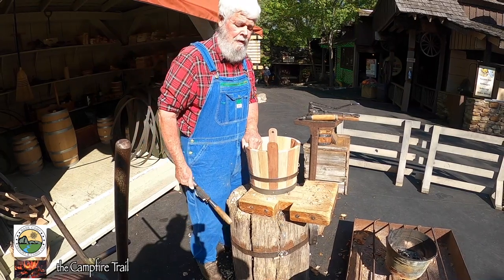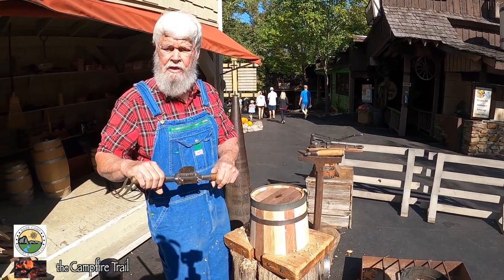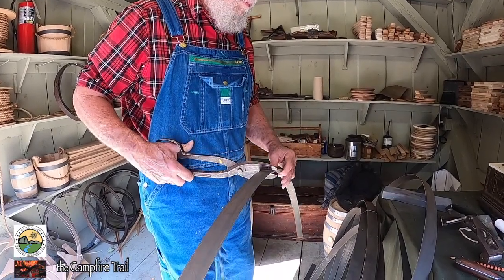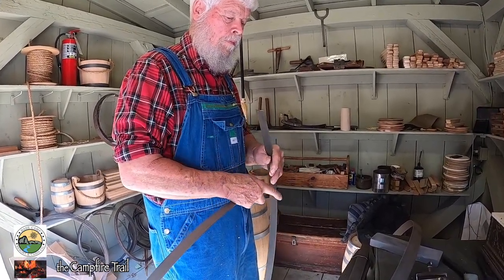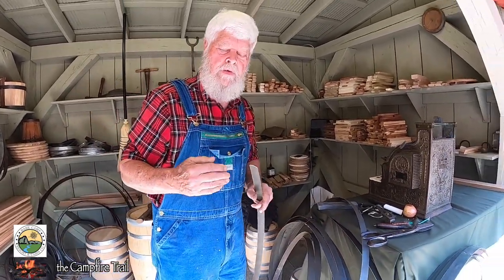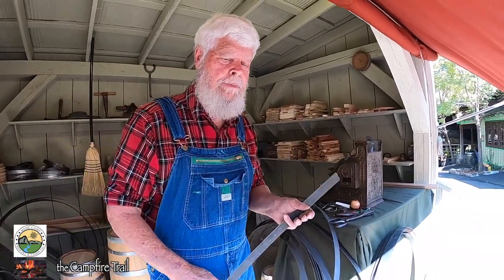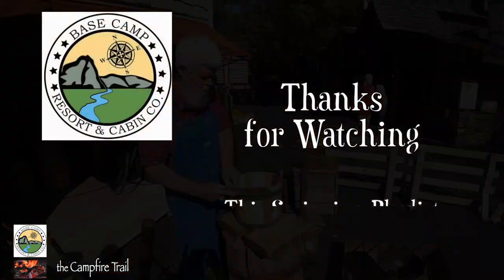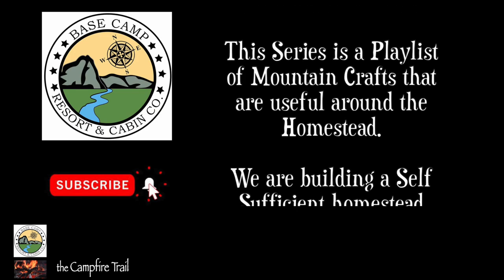Mountain Craft Cooperage - Making Wooden Buckets, Barrels, Kegs and Casks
We visited with a "Cooper" one who makes buckets, barrels, kegs and casks out of wood.